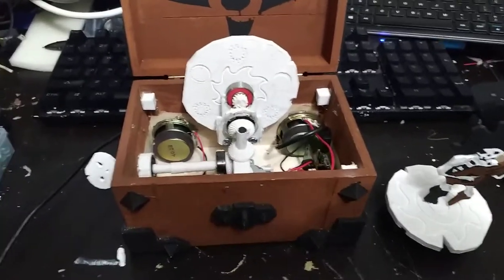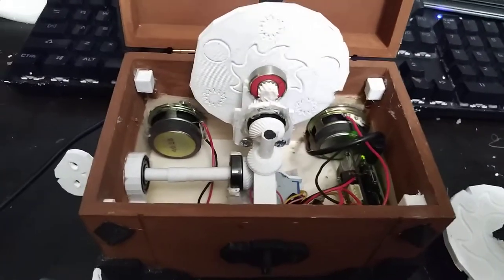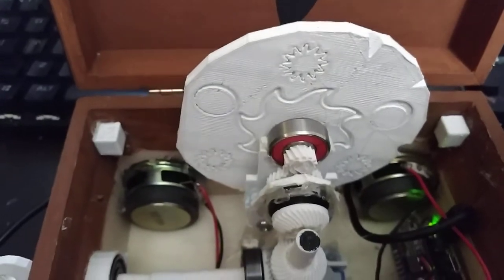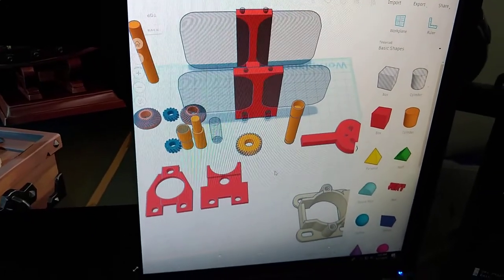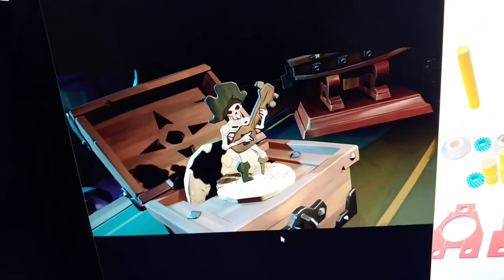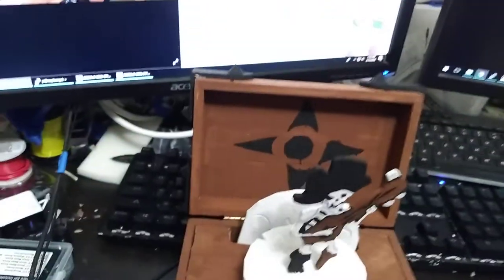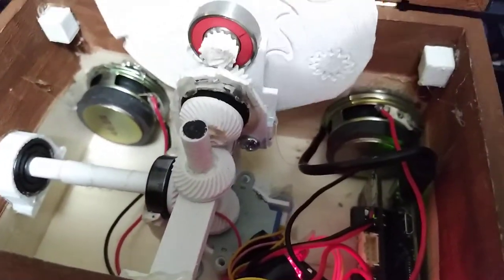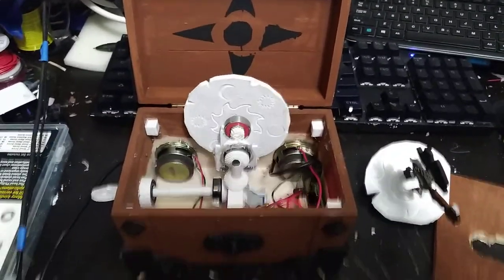DIY Sea of Thieves Music Box - inner workings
So this is a sick-voice ramble on about the inner workings of the music box and my design choices/ideas and process. I'll work on a thingiverse page with my files and get them up probably tomorrow.

Parts list:
Wooden box (Michaels, $3.79)
Raspberry pi zero w (microcenter, $5)
Adafruit speaker bonnet i2s (microcenter $12.95)
28byj-48 stepper motor with uln2003 driver (microcenter $6.99)
2 4ohm 3w speakers ($5? Had them laying around from a old project)
Acrylic paint and brushes ( Michaels $5)
Skateboard bearings (local skate shop $5, just ask to buy some old bad ones)
~5 dollars 3d printer filament
Hot glue (more than I'd like to admit)
Painters/masking tape
Some extra wire

Total cost a little under 50 factoring everything minus tools. You can do this project for more like 20-30 dollars if you do audio a cheaper way (a cheap lowpass filter and speaker setup can be less than a few dollars if you diy it and the stepper motor is cheaper online than the store I bought it at)

Tools:
3d printer (kinda hugely nessasary for this project)
Soldering iron
Exacto knives (used these for everything during the project hence the band-aid on finger)
Needlenose pliers
Dremel
Screwdrivers
Files
Calipers
The kitchen sink
Litterally who's reading this anymore
I'm a taco

Sorry for the rambles.

Go pirates